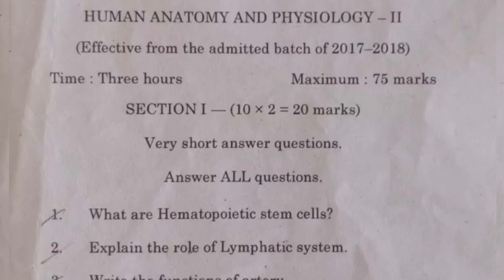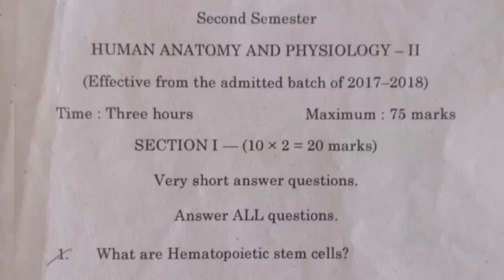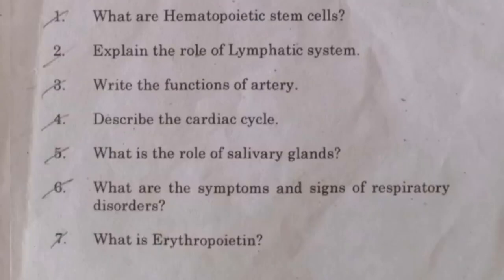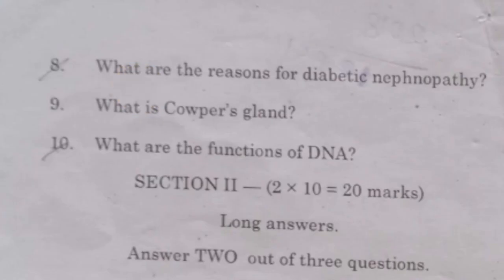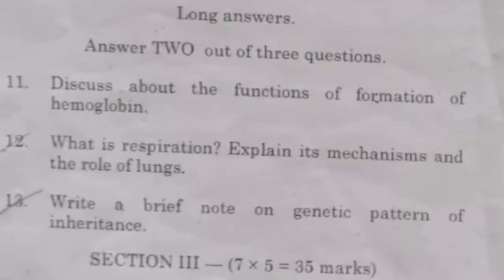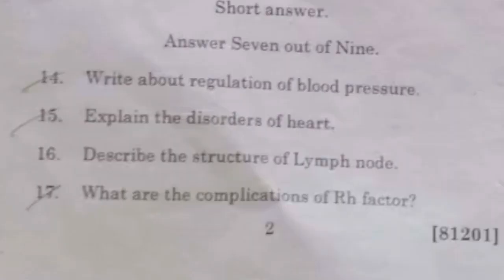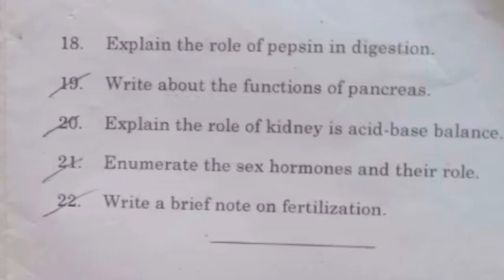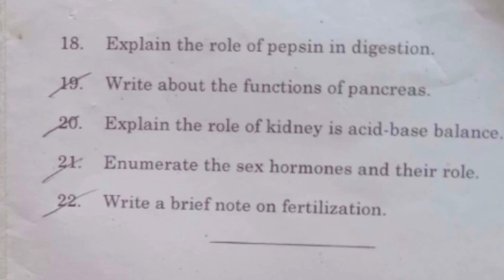Human anatomy and physiology:2 previous year question papers 5marks & 2marks # telugu .